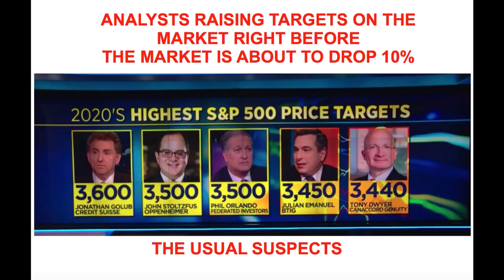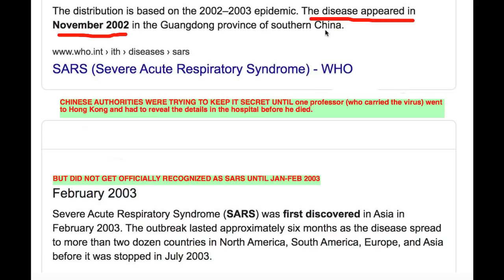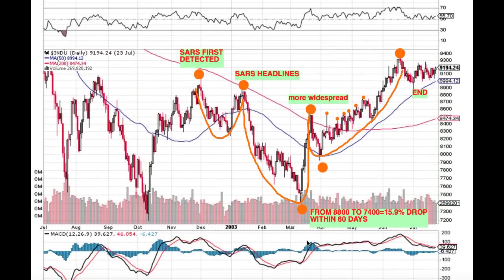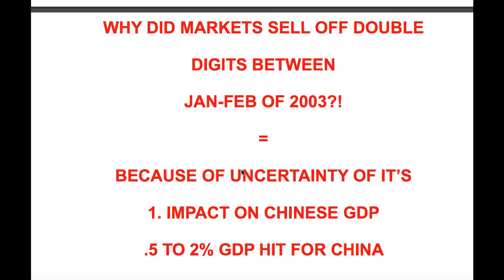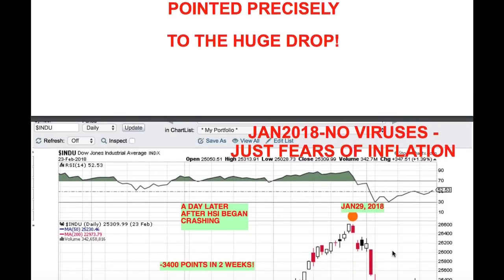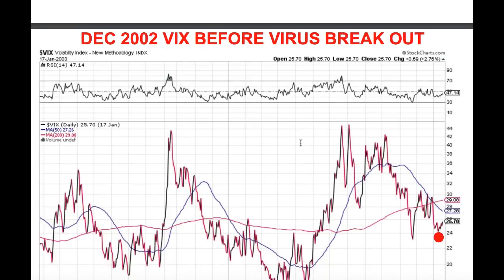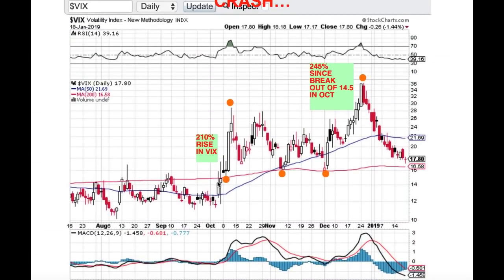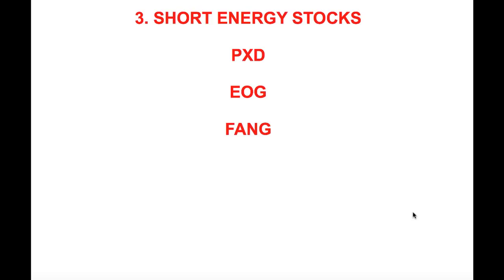MARKET ANALYSIS: here is why this simple trading formula points to a crash this week January31, 2020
[this formula accurately predicted every drop in recent stock market history and it's pointing to a huge drop in the next 96 hours] find out how to short stocks and which ones are top picks right now.

[SHOCKING DETAILS REVEALED WHAT IS THE NEXT MARKET MOVE AND WHY?] - how to day trade this week and next. What does the history of the charts tell about how to trade tomorrow? HOW TO MAKE MONEY WHEN STOCKS DROP. WHY ARE THE MARKETS CRASHING? HOW LOW WILL THE STOCK MARKET DROP?

How to Day Trade the Corona Virus Outbreak.
Day Trading Corona Virus